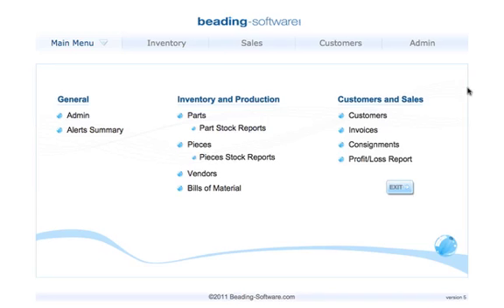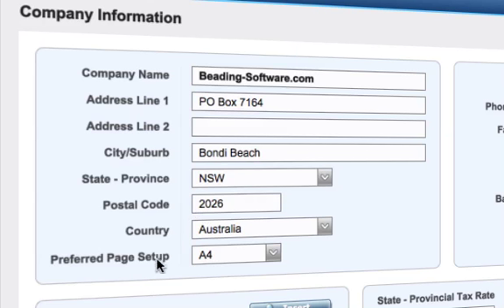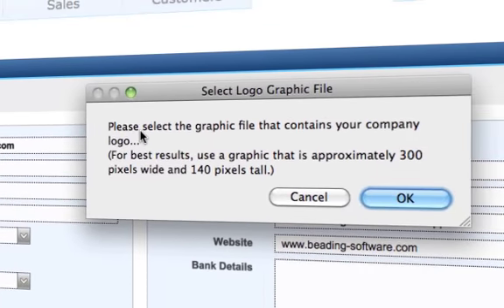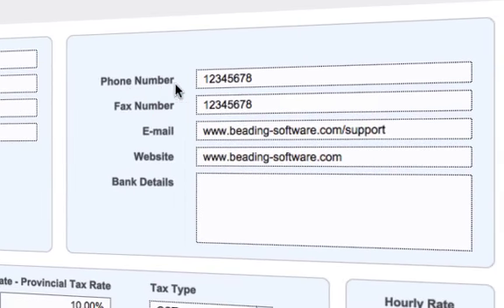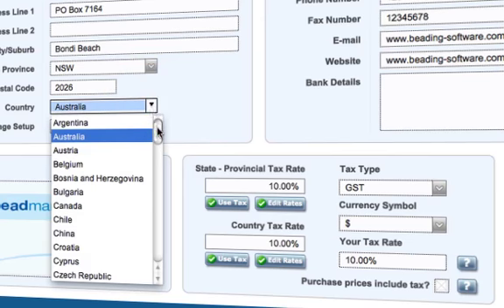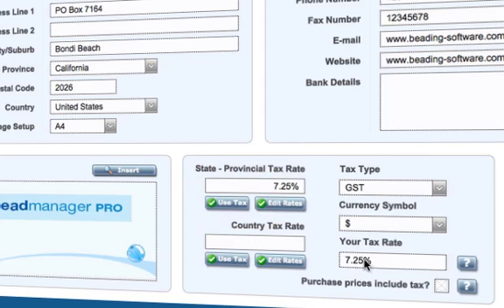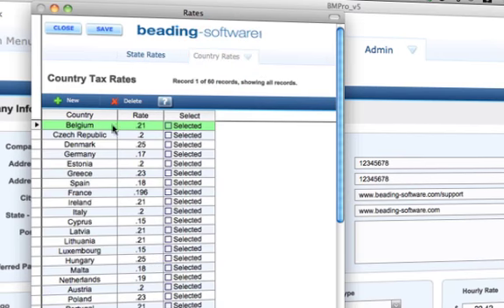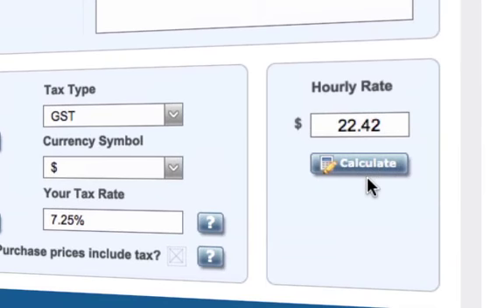Setting Up Your Company Information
Setup your company information in Bead Manager Pro.  This will then brand your invoices, catalogs and consignment orders to give a professional look to your jewelry business